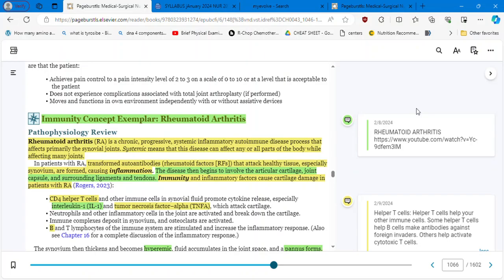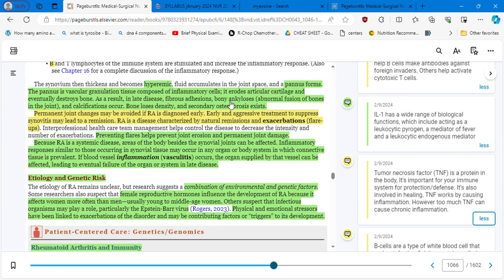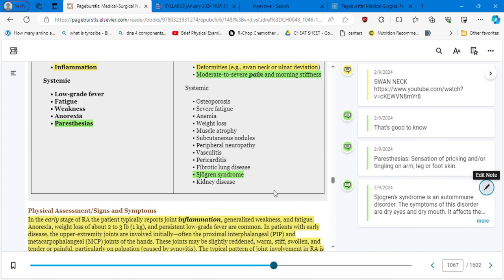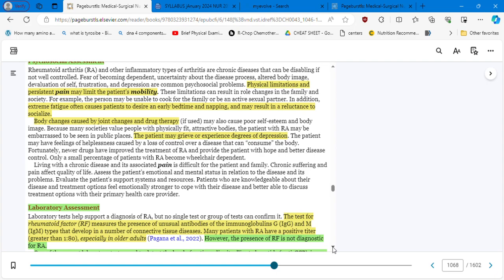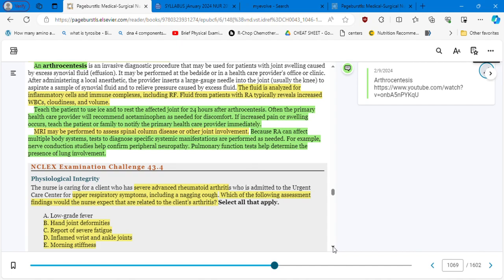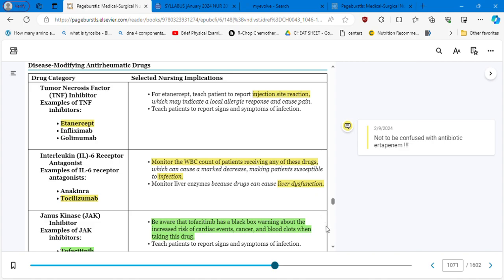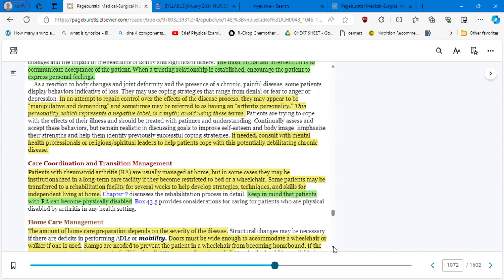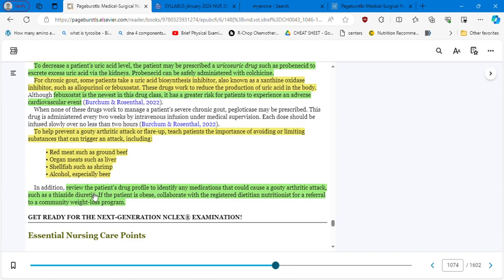43/46 CONCEPTS OF CARE FOR PTS WARTHRITIS & TOTAL JOINT ARTHROPLASTY RHEUMATOID ARTHRITIS & GOUT (4)